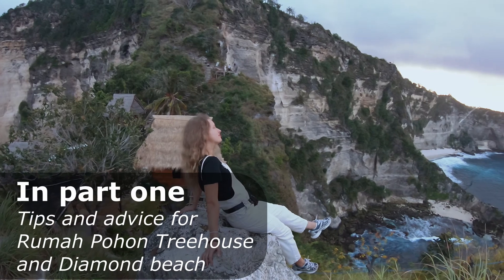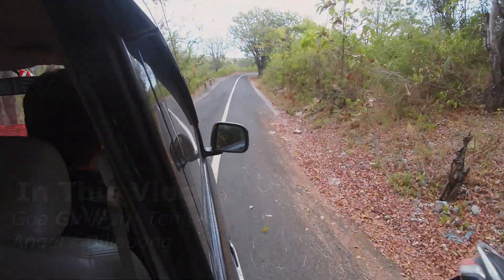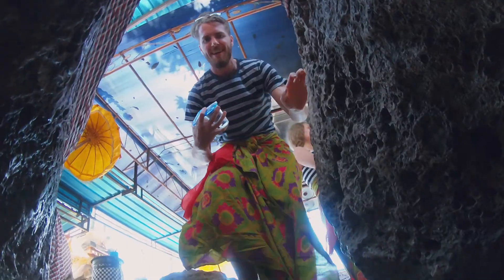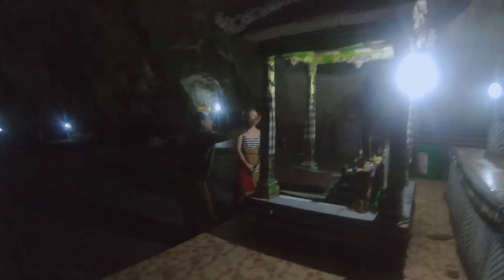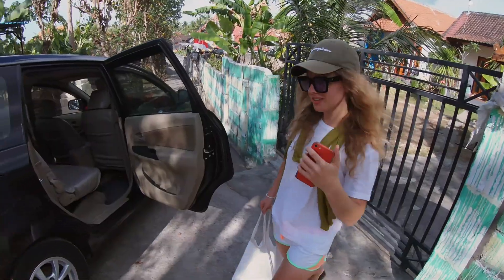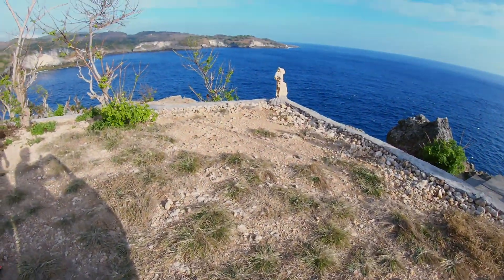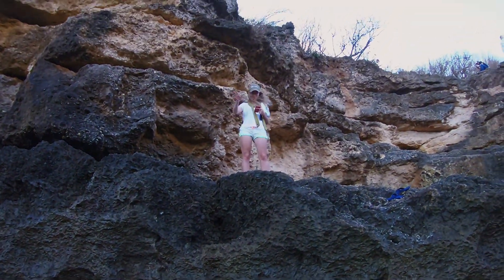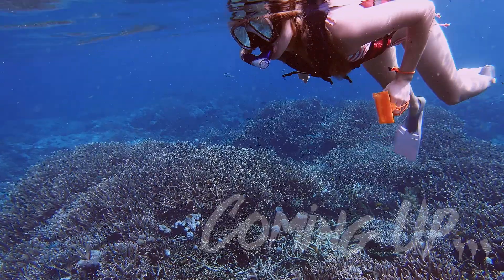NUSA PENIDA - Exploring Angel's Billabong & a Giant Cave Temple (Goa Giri Putri) Vlog #8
Planning a trip to Nusa Penida? Goa Giri Putri Temple should not be overlooked! In fact it's our favorite temple in Indonesia so far! In the second half of our 3rd day on the island we visited this gorgeous and unique cave temple and ended the day at Angel's Billabong. A naturally formed infinity pool with great views of Nusa Penida's iconic cliffs and the massive waves that crash into them!

Nusa Penida is the largest of 3 islands located 1 hour (by boat) east of Bali, it is quickly becoming an essential stop for any Bali itinerary. Boasting magnificent cliffs, gorgeous blue water, isolated beaches and world class scuba diving the island is perfect for a 2-4 day trip. Besides all the scenery the best part is the locals, we were greeted warmly by our hosts and treated like family for the duration of our stay.

💸 HOW WE MANAGE MONEY //
Transferwise - Our favorite LOW FEE currency exchange app, use this link to get your first exchange free
Please use this link to get your first transfer FREE (up to $650)

📽 HOW WE MAKE VIDEOS //
Camera - GoPro Hero 7 Black
Editing software - Davinci Resolve 16.2

📅 VIDEO PLANNING & SEO //
We use Tube Buddy! It's super helpful and saves us loads of time when planning and uploading videos.